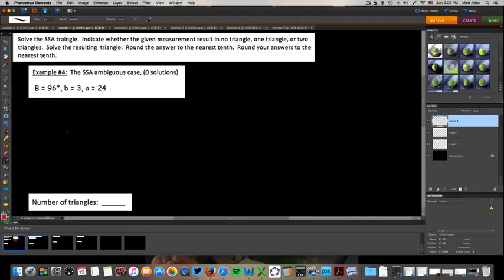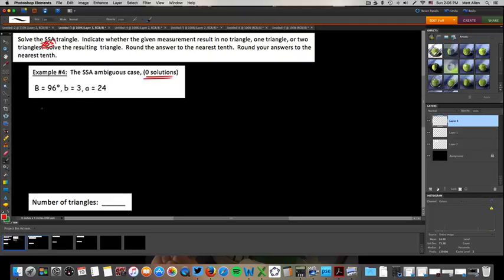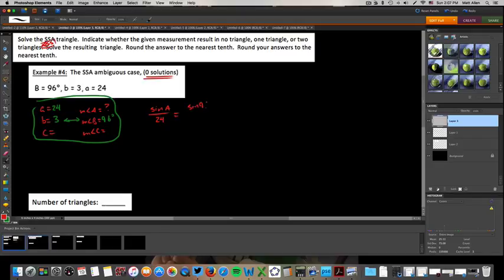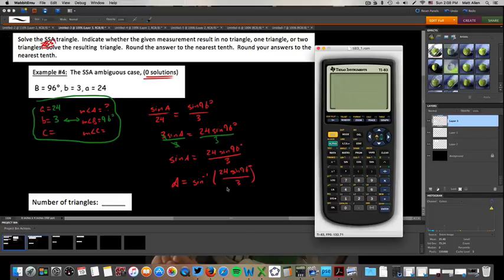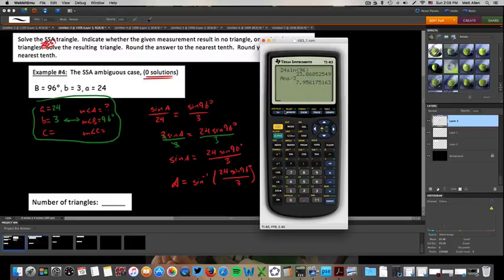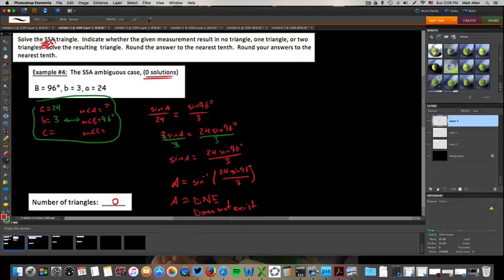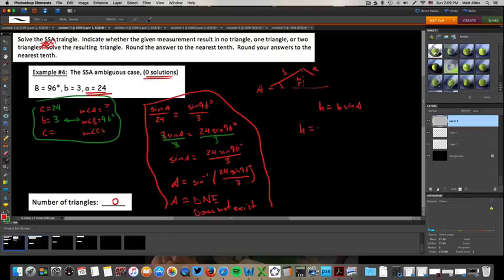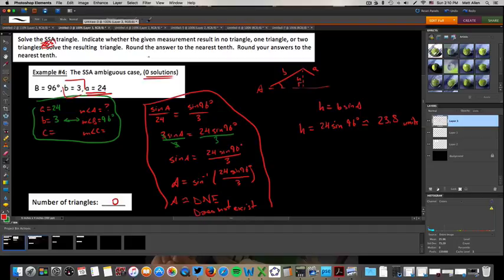HPC, 6.1.5, Law of Sines, Ambiguous Case, No solution case